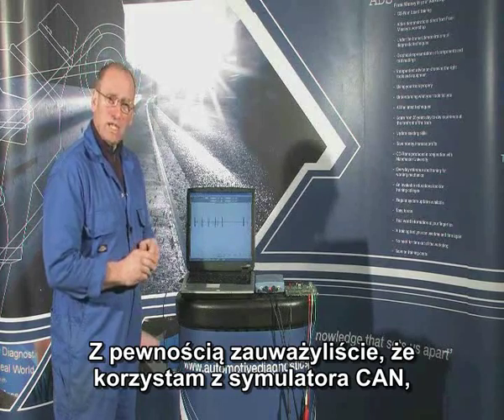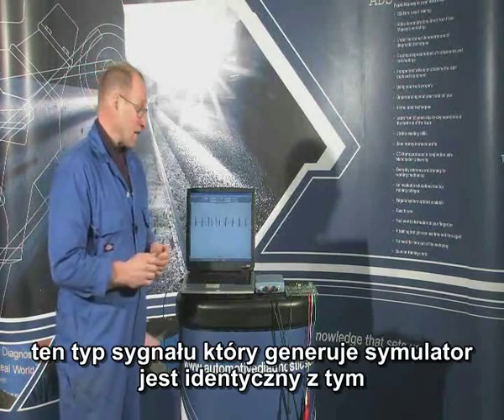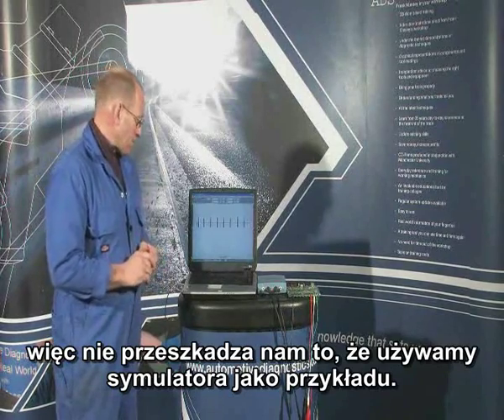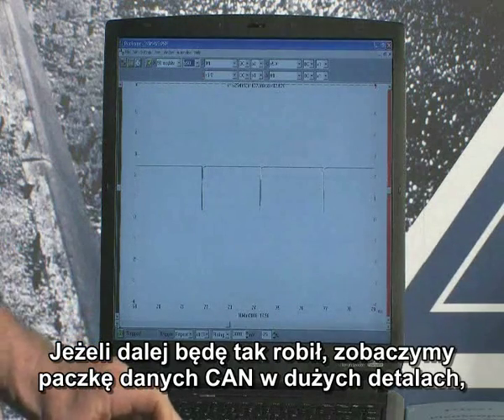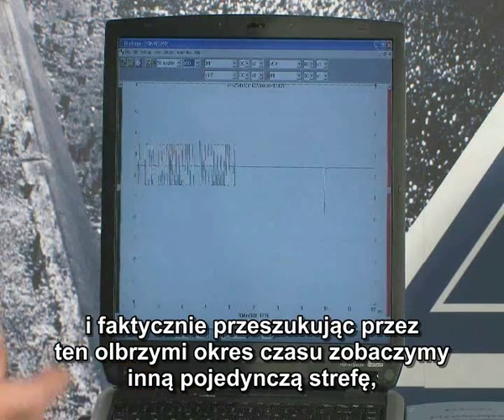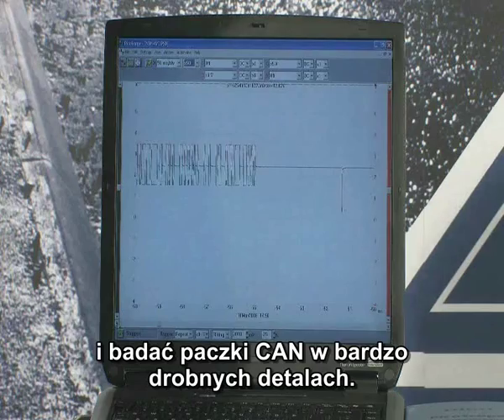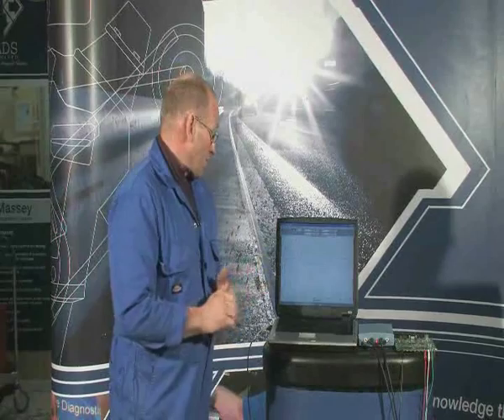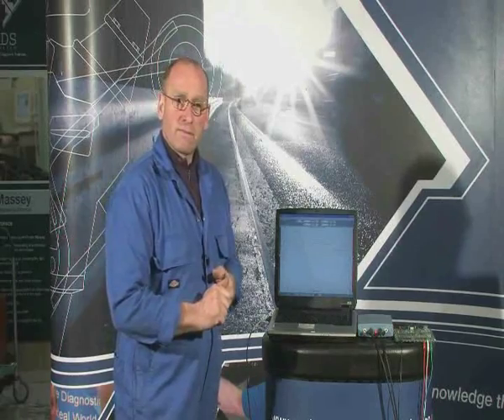Oscyloskop PicoScope - Przewodnik - "Magistrala CAN" - 6/7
Opis odcinka:
Przedstawienie najpopularniejszej obecnie magistrali samochodowej CAN. Na filmie tym Frank pokazuje "moc" oscyloskopu PicoScope i zaimplementowanej funkcji powiększania przebiegu. Dzięki tej funkcji oscyloskop PicoScope góruje nad innymi oscyloskopami samochodowymi, ułatwiając pracę i skracając czas potrzebny na diagnozę.

Lista filmów serii:

1. Wstęp
2. Zaczynamy
3. Wtryskiwacze
4. Przepływomierz i sonda lambda
5. Przepływomierz i sonda lambda
6. Magistrala CAN
7. Podsumowanie

O całej serii filmów:
Jeden z najlepszych techników branży motoryzacyjnej Frank Massey, przedstawi najważniejsze informacje dla początkujących. Powie czym jest oscyloskop samochodowy, jak go używać, jak dokonywać podłączeń oraz jak interpretować przebiegi.

Chcesz widzieć więcej o oscyloskopach samochodowych?
Zapraszamy do działu "Biblioteka" na naszej oficjalnej stronie, znajdziecie tam Państwo bogaty zbiór materiałów edukacyjnych. Między innymi przykłady praktycznego zastosowania oscyloskopu w procesie wykrywania nietypowych uszkodzeń,
przykładowe przebiegi, porady oraz wskazówki jak używać oscyloskopu.